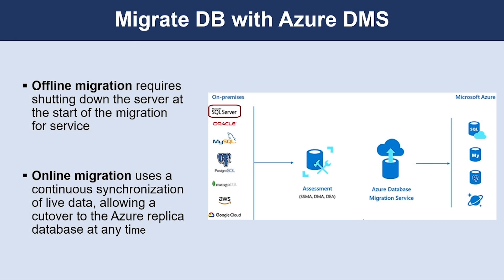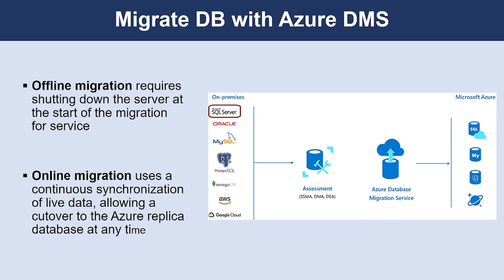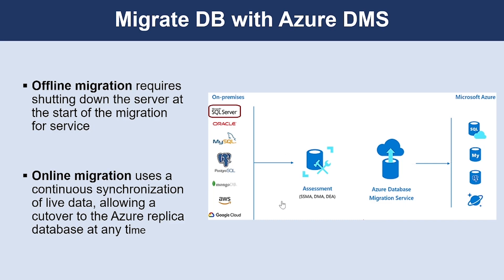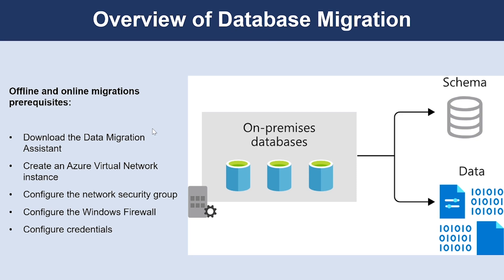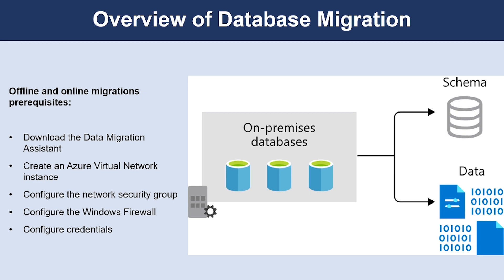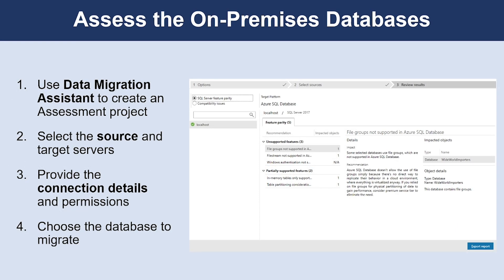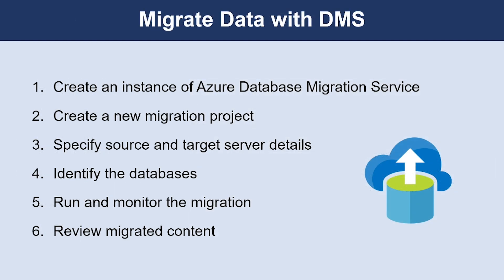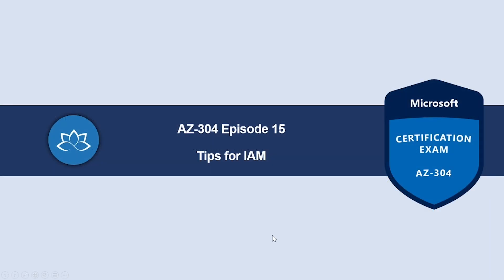AZ-304 Exam EP 14: Migrate DBs with Azure DMS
⏰ Timestamps:

00:00​​​ ⏩ Introduction
00:14 ⏩ Migrate DB with Azure DMS
01:36​​​ ⏩ Overview of Database Migration
02:23 ⏩ Assess the On-Premises Databases
02:58 ⏩ Migrate Data with DMS
03:24​ ⏩ What's Next